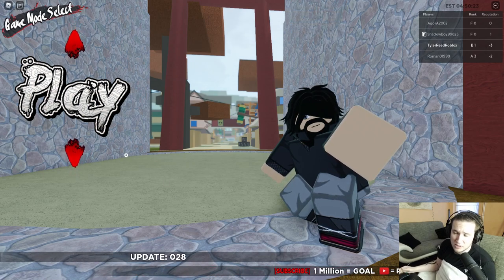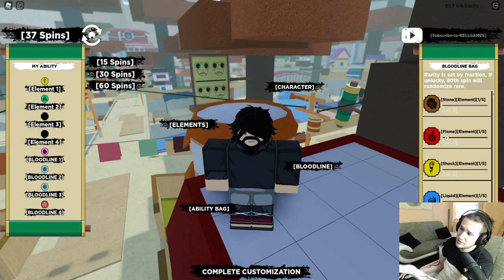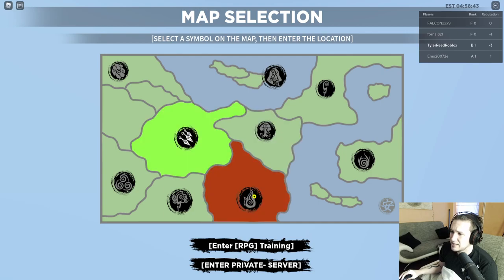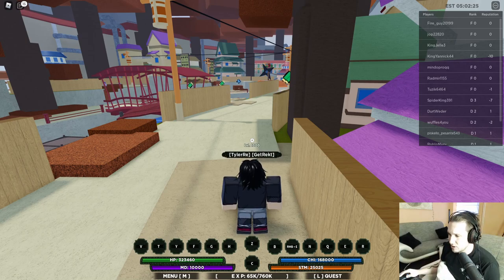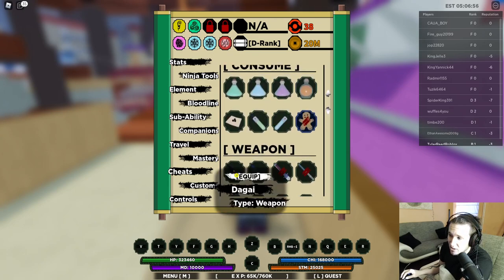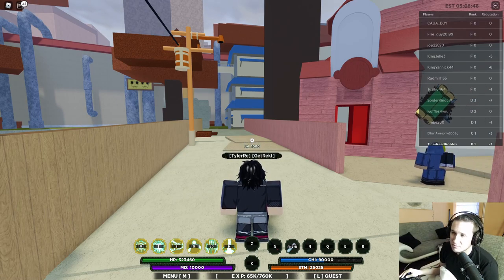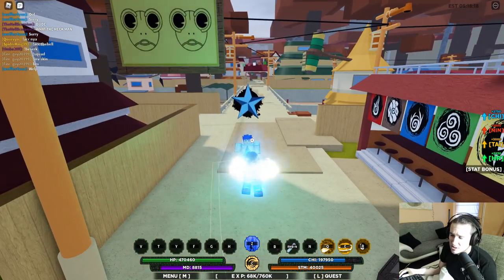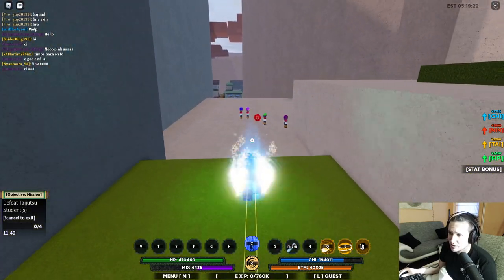SHINDO LIFE BASIC BEGINNER GUIDE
How To Get GOOD at SHINDO LIFE (Shinobi Life 2) ULTIMATE Beginner Guide! NEW CODE 2021

Alright so today i will show you how to get started as a new player in shindo life ( shinobi life 2 )

Ill start by explaining literally everything in the game from the menu designs, game modes  and gameplay.
We are starting off with the customisation tab and ill explain what the ability bag and other tabs do.

Elements are used more by beginner shindo life players so i highly reccomend using them in the beginning.
Bloodlines are more for people who are further into the game but im also explaining some of its features and also how to reroll them with new spins.

shindo life codes 2021:
670k Likes Code: silverfang!

In the gameplay section i show you how to get quests in shindo life and also how to finish them a little faster to get exp fasst in shindo life.

you want to really make sure to level your charakter to the maximum amount which is level 1000 its not as hard as you may think it is. you can easily afk farm using training logs.

anything further i am going to explain in my how to be OP video.

If you have any questions feel free to write it into the comments below so i can make a part 2.

About (source: shindo life wiki):
Shindo Life is a Roblox game developed by group RELL World. It is a Naruto-style game, taking place in a world similar to the game. The Shindo Life Wiki is dedicated to serving as an encyclopedia for Shindo Life and being a resource for the community. Our content is community-driven and depends on our community. We appreciate your support.

The Community Group!